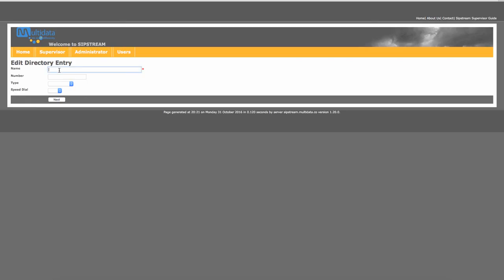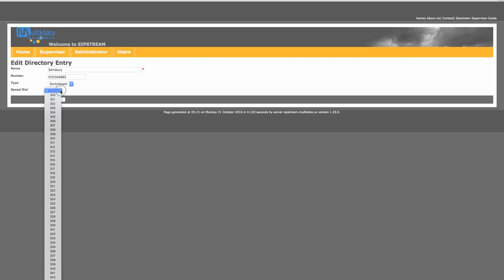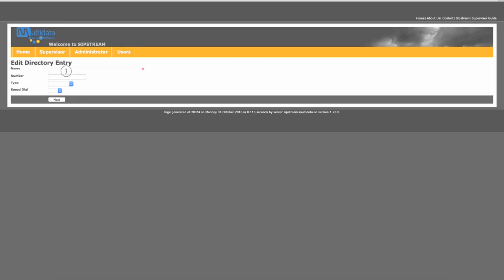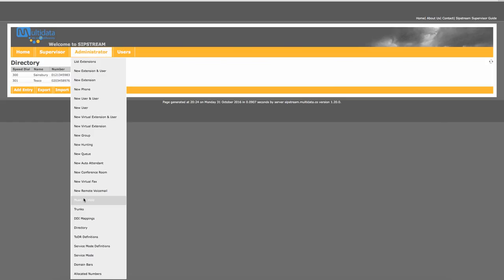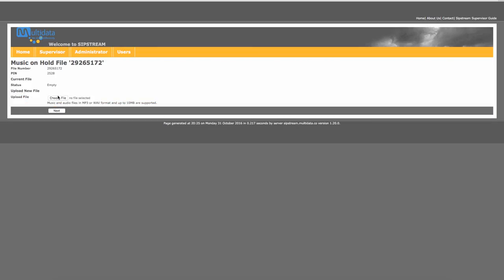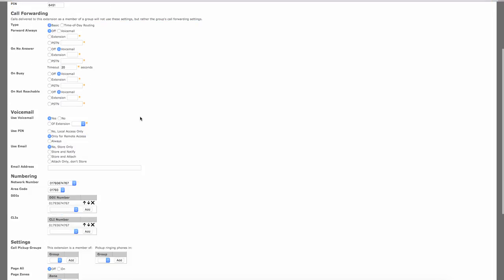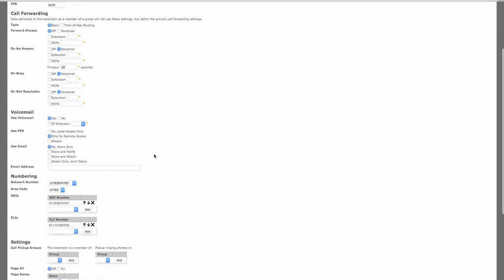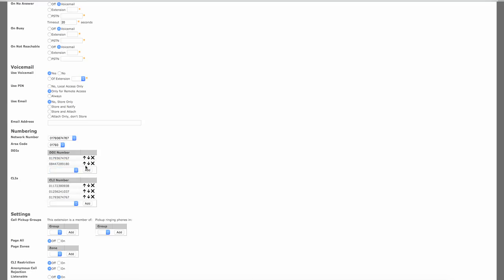Getting Started Basics 2